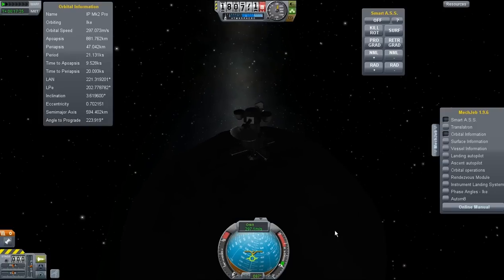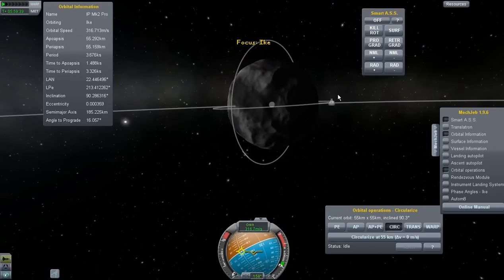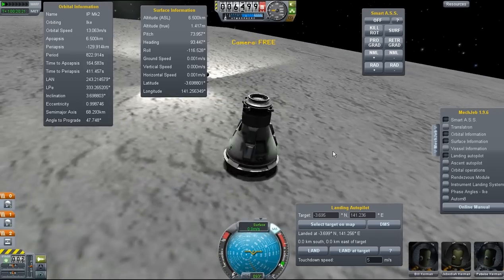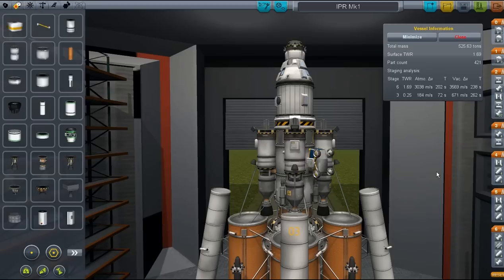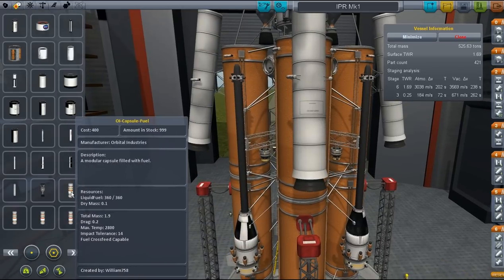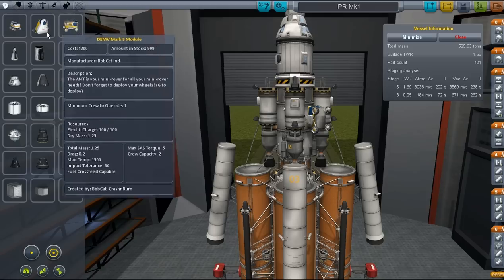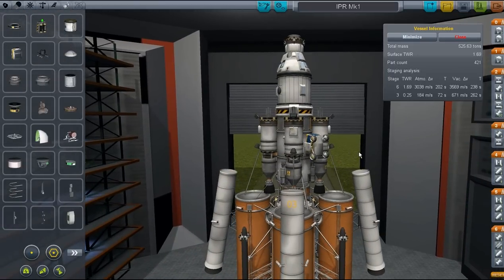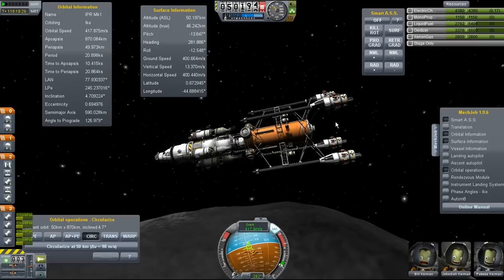KSP Lets Play Episode 52: Ike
We have a bit of a ruff landing on Ike and then send a rescue craft to go get the survivors